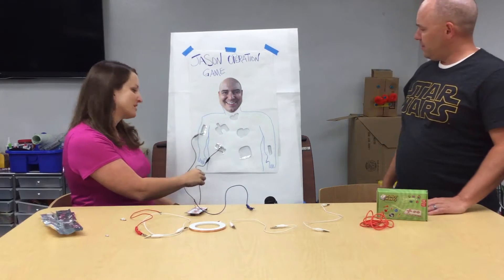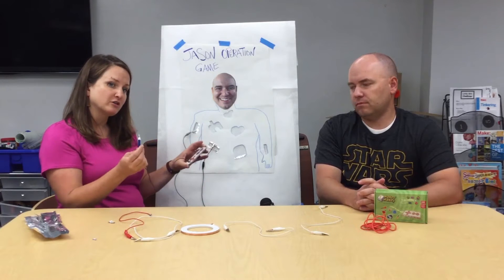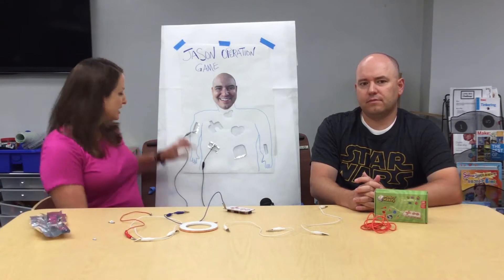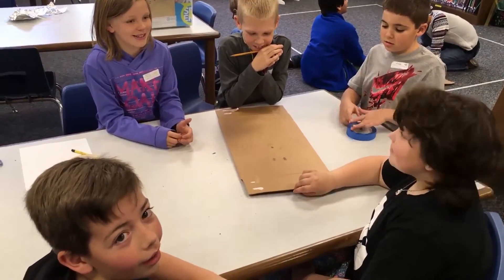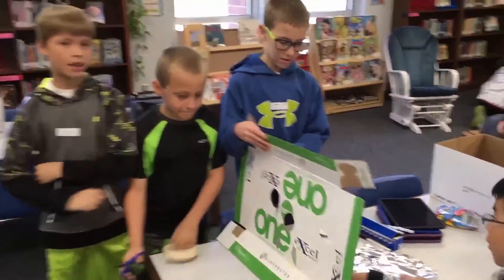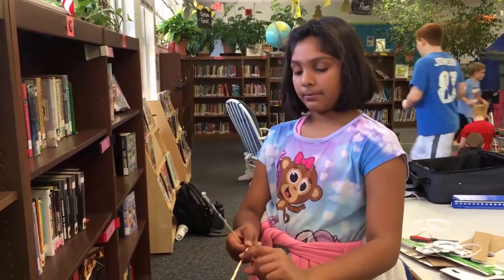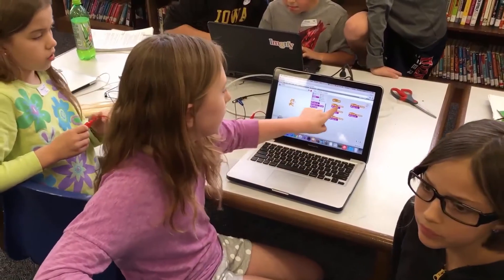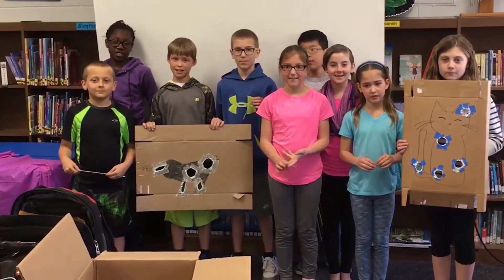Think, Make, Innovate: Makey Makey Classic Game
This challenge focuses on game design, circuits and coding using Makey Makeys and Scratch programming. The students took the classic game of Operation and remade it into their own creations. In this episode, we feature 4th Grade students from Bowman Woods Elementary.

We would love to see what you make! Join our Maker Community by sending us your photos or videos through social media and tag @dlgwaea or send an email to and we will post them on our